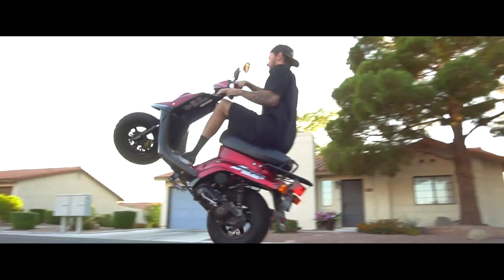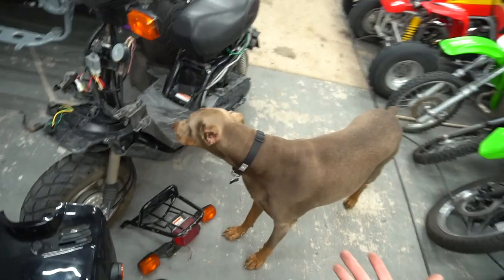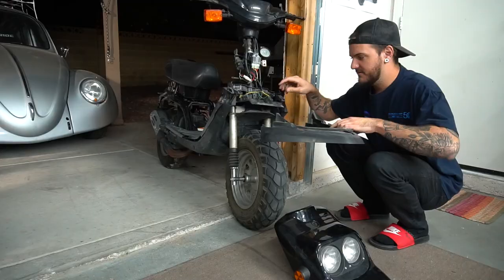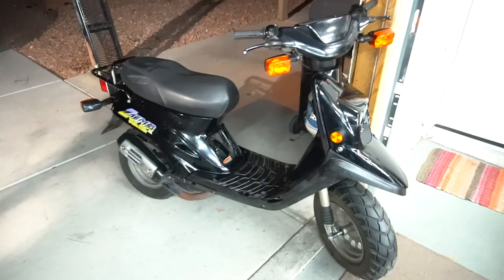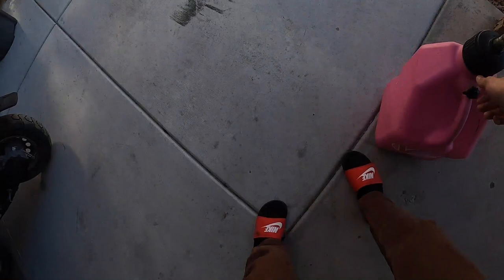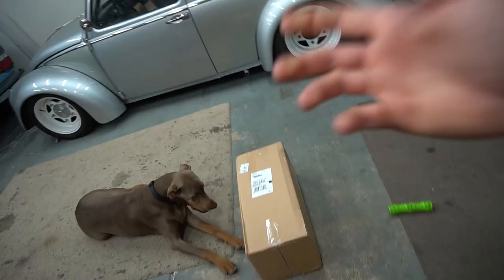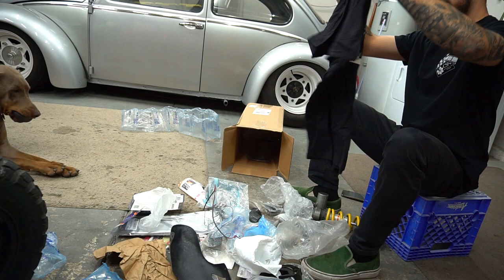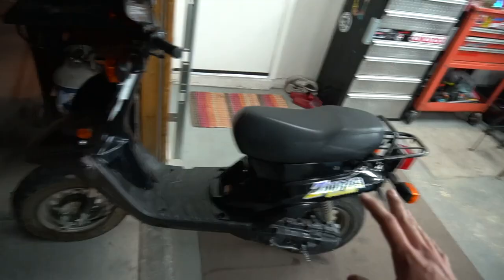I Bought a CHEAP Yamaha ZUMA BWS and REBUILT it!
NEED SCOOTER PARTS?
Grabbed another yamaha zuma prebug off offer up the other day. this one came in pieces but we built it back up and got it running!

PREVIOUS VIDS: this MADE my HONDA ELITE way FASTER! New Pipe on the 2 Stroke 50cc Scooter!